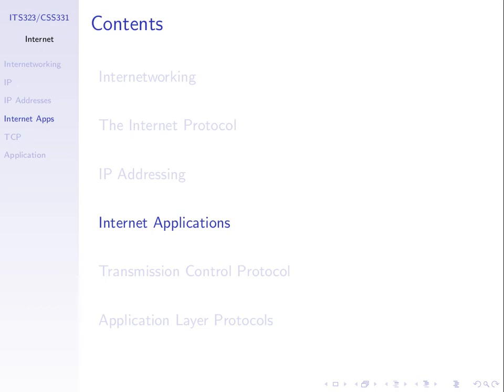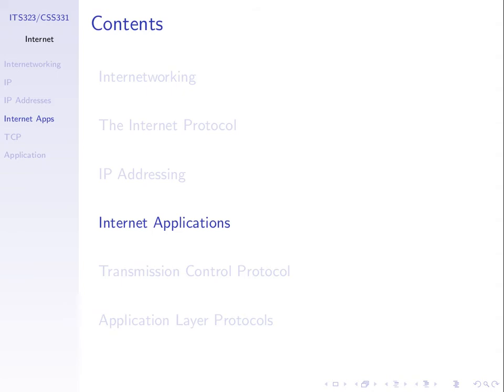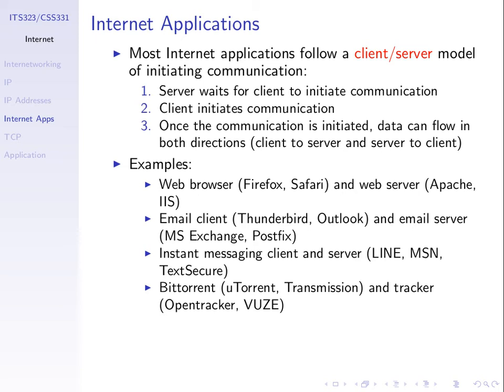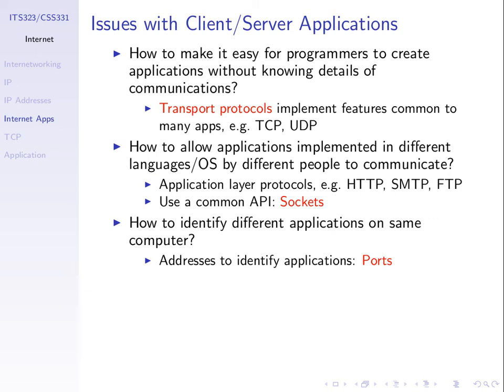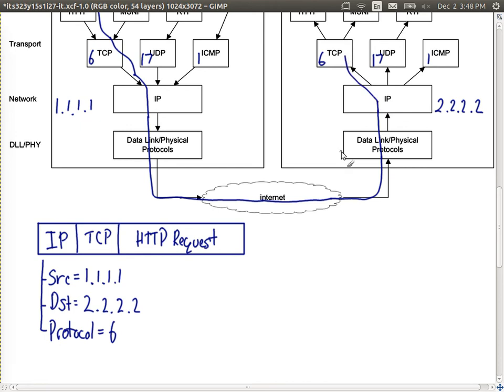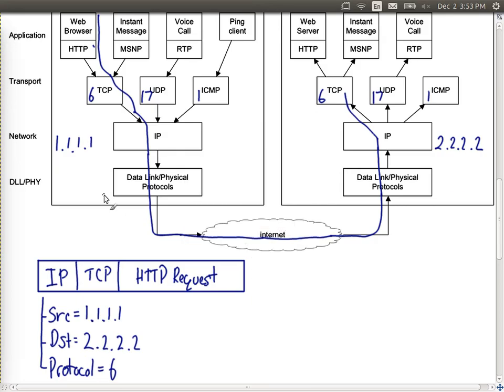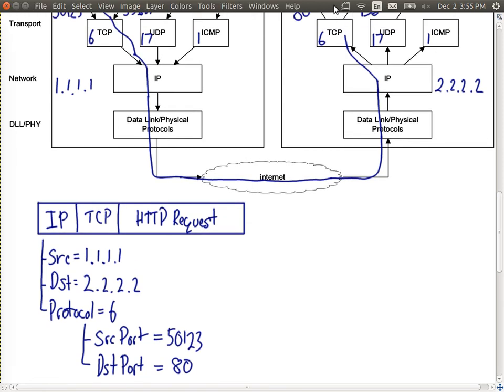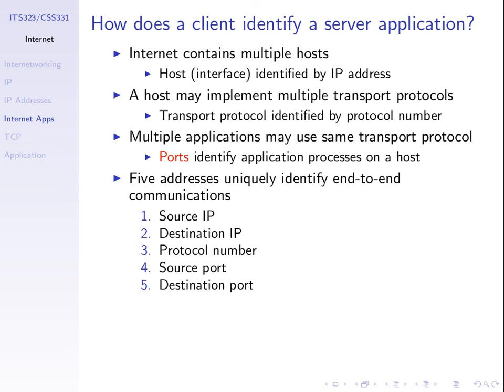Transport Protocols and Ports (ITS323, L27, Y15)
Introduction to Internet applications and transport protocols. Protocol numbers and ports for addressing.